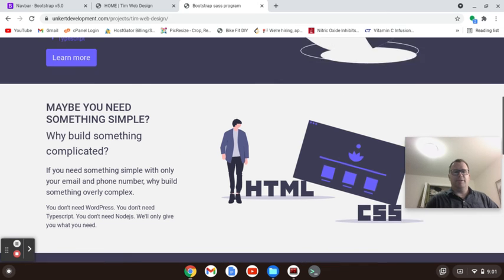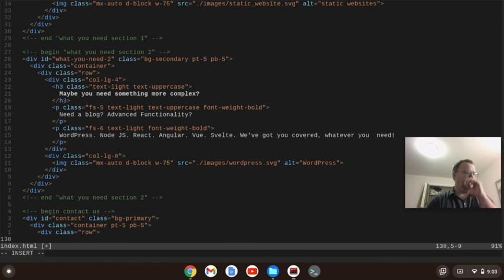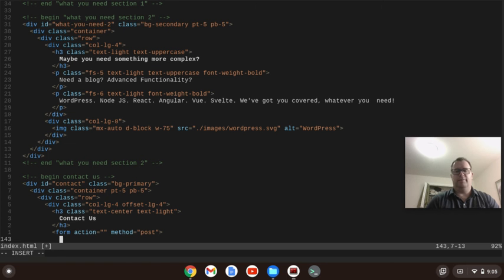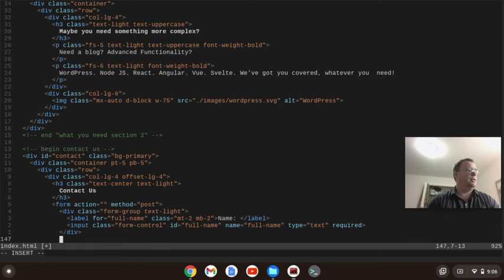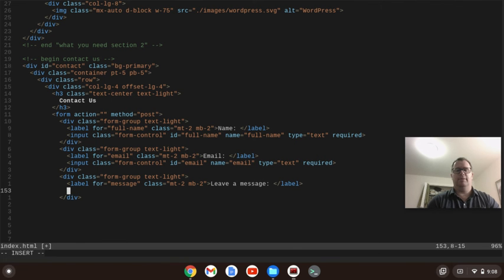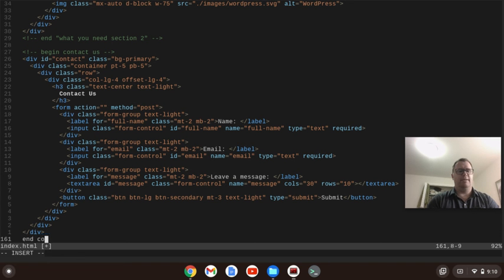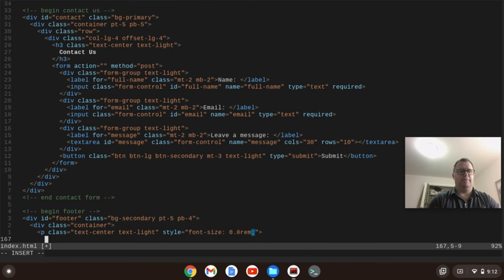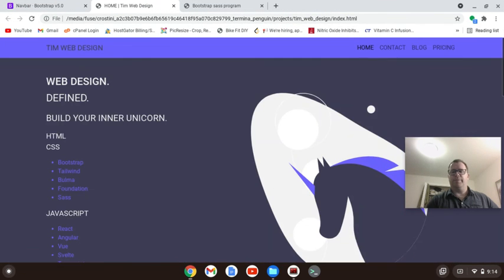Bootstrap + SASS Part 3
In this video I finish up our landing page for our imaginary web design company using bootstrap and sass.

Bootstrap logo attribution:
Bootstrap, Public domain, via Wikimedia Commons

Sass logo attribution:
Public domain, via Wikimedia Commons